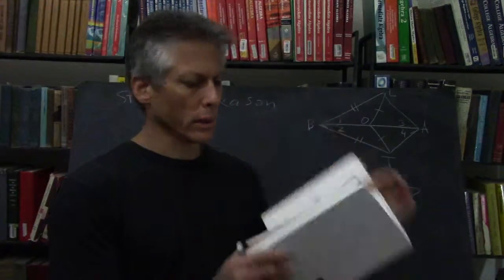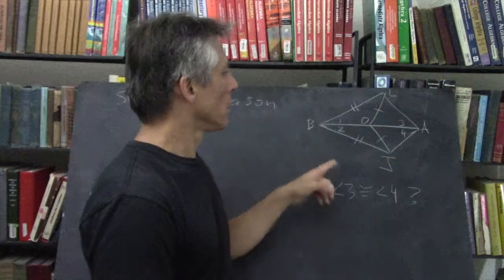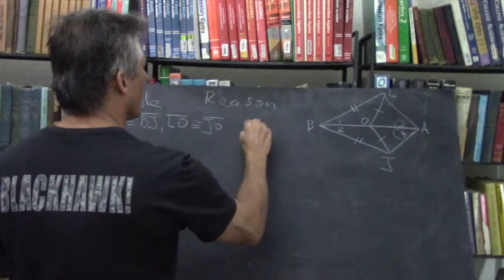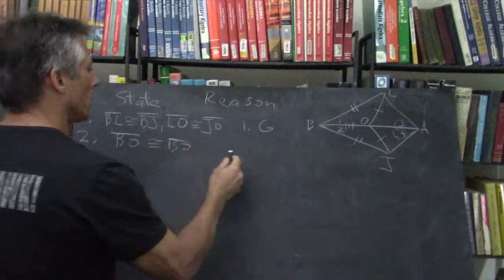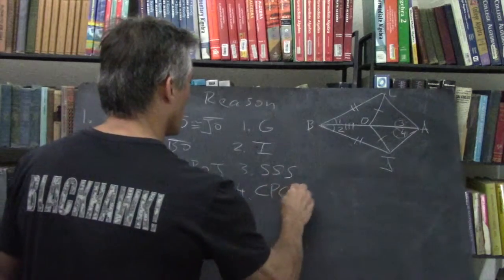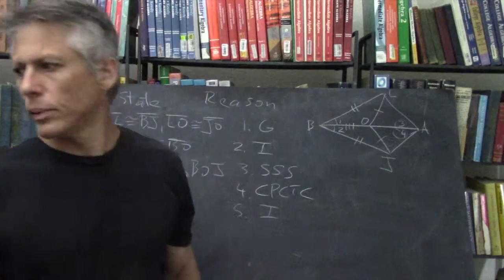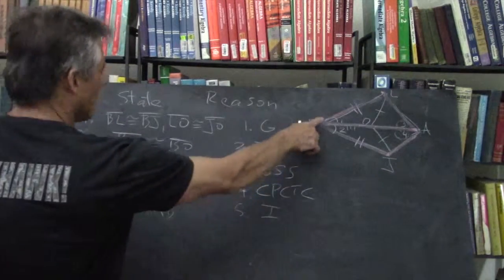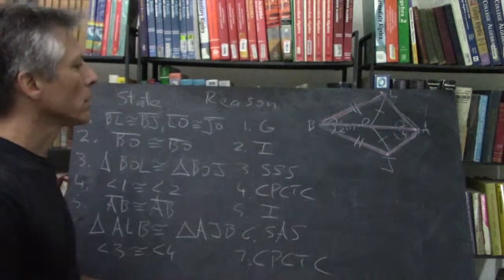4-6 Pt 2 Sequential Congruent Triangle Proofs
Proofs in which you have to follow the patter: show one pair of triangles congruent; use CPCTC; show another pair of triangles congruent; use CPCTC.

Classroom Exercise #3.